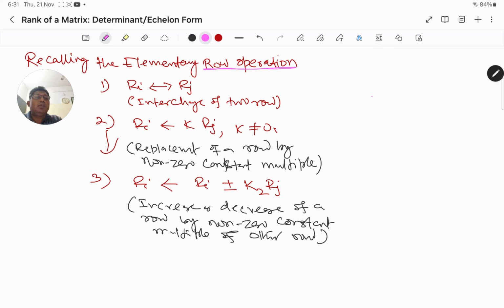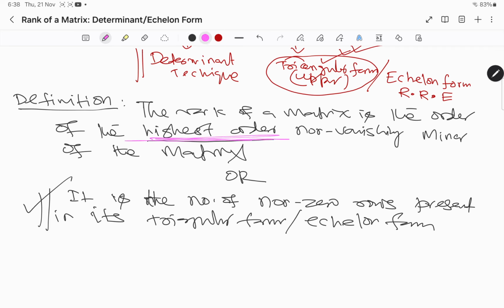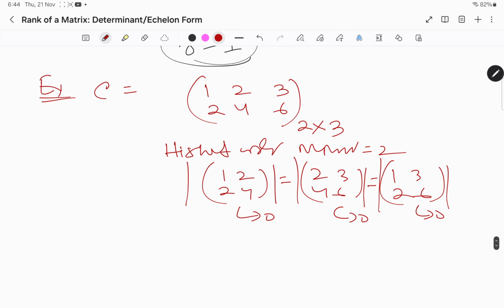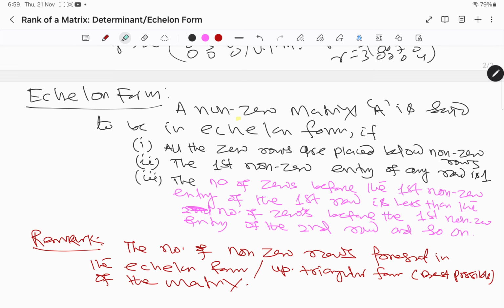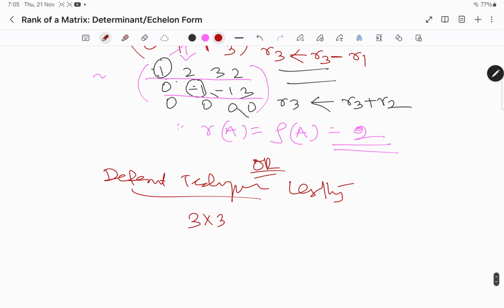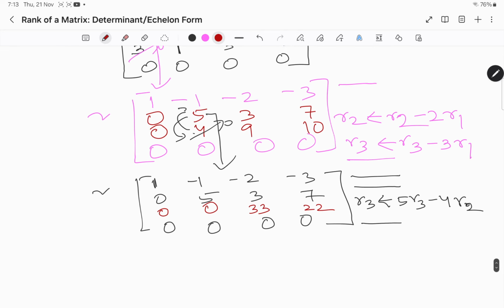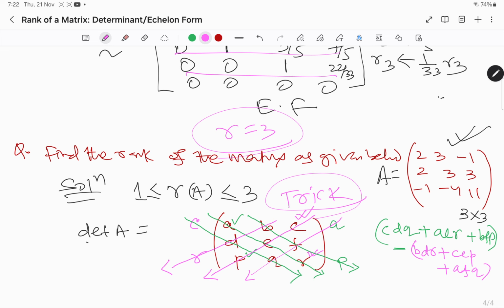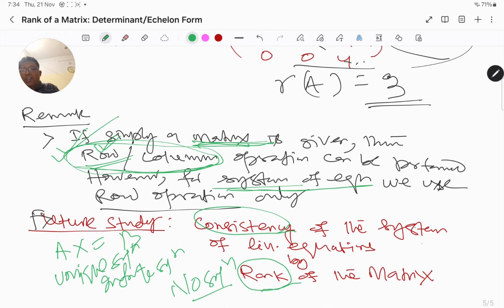Rank of a Matrix | Echelon Form | Determinant Method | Linear Algebra | Prof. (Dr.) S.K. Paikray